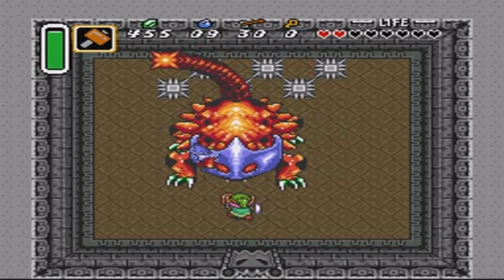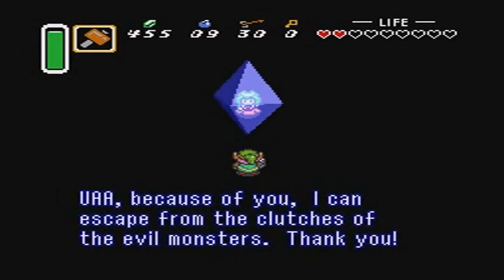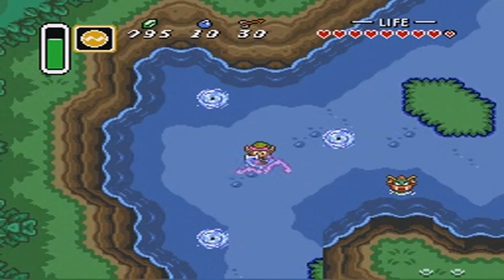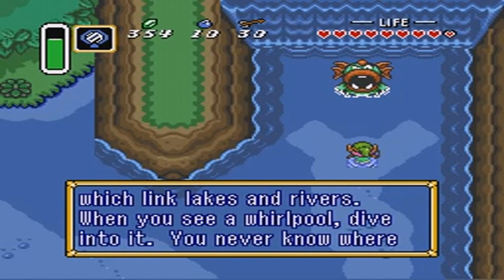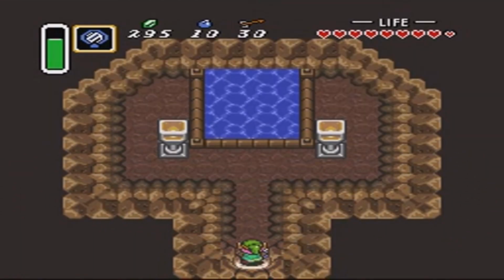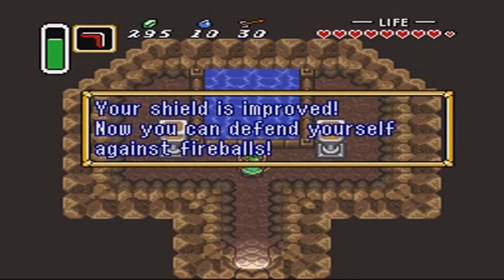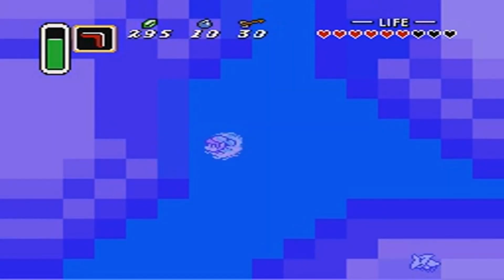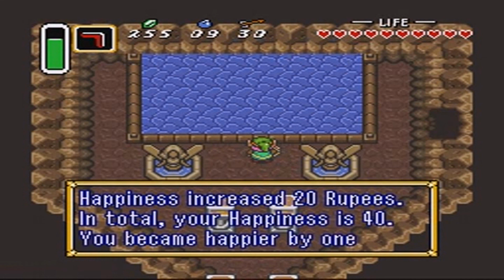UAA Plays: The Legend of Zelda: A Link to the Past - Part 7 (Legendary Hero Can't Swim?)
In this part, I kill the first boss of the dark world and then obtain the flippers.